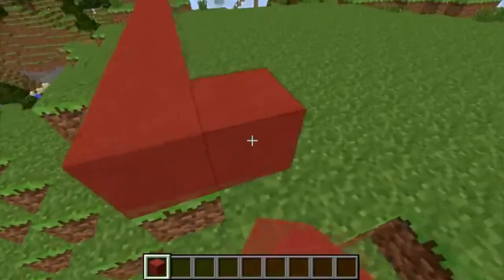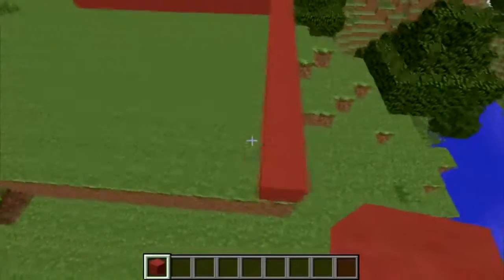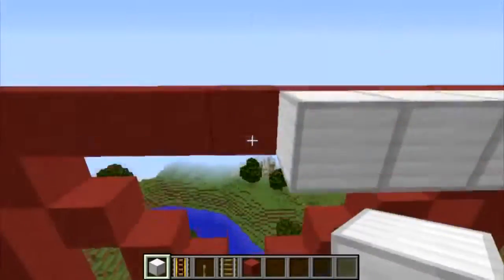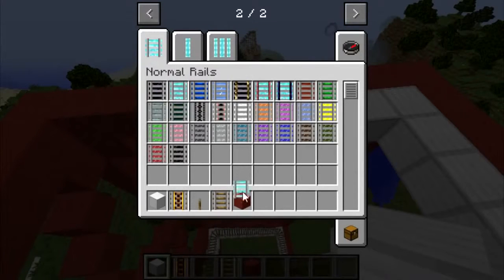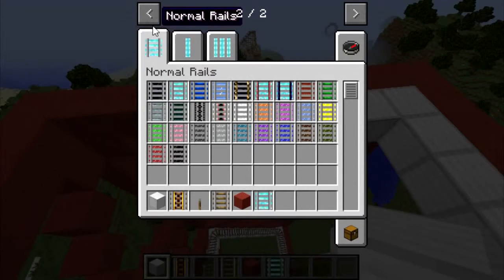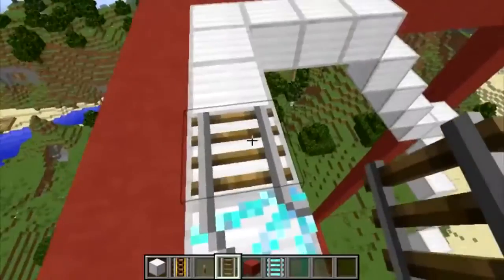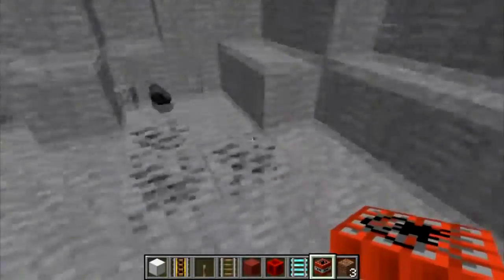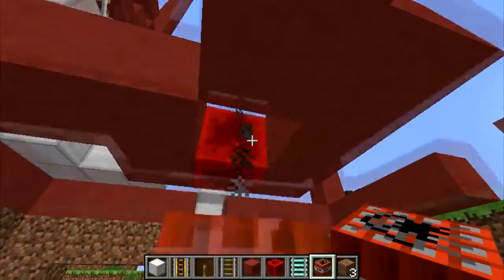Top 100 Minecraft Rollercoaster Minecraft Rollercoaster TOP 017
Hello there folks, I trust you like this video.